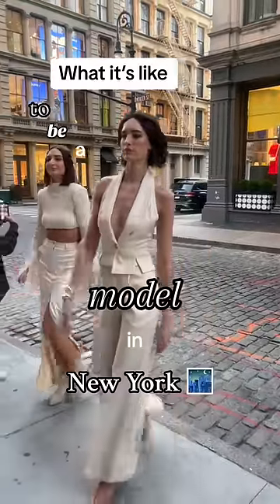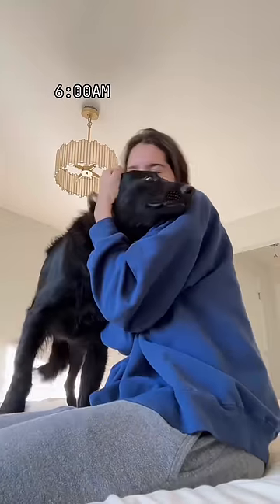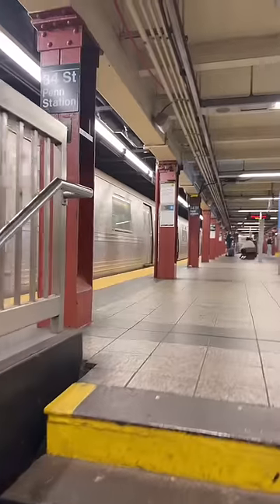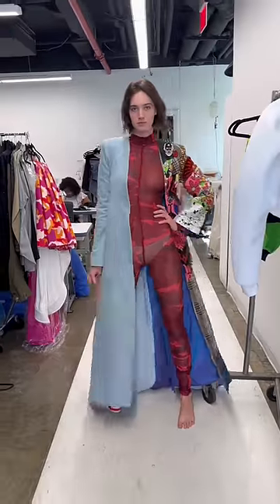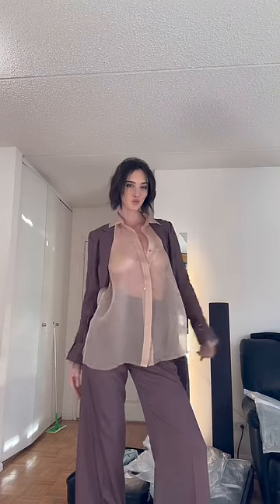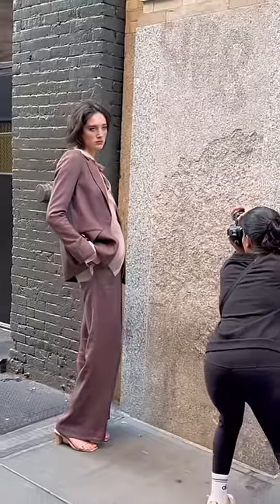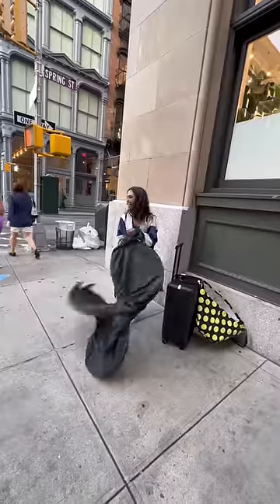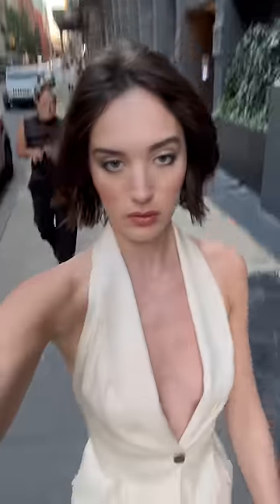one of the last FW vlogs of the szn :')